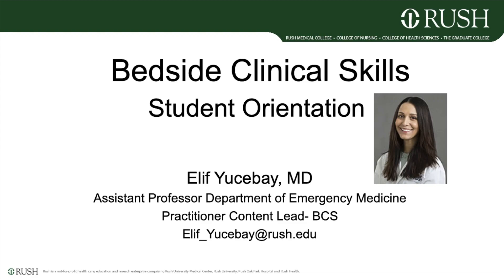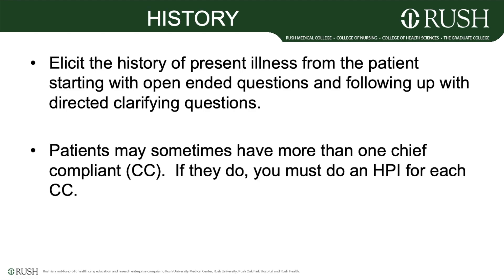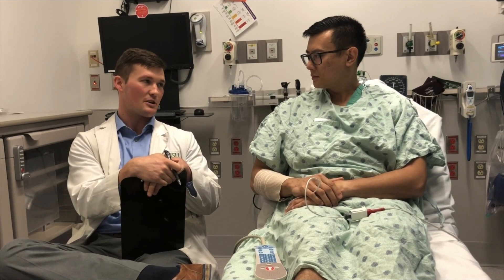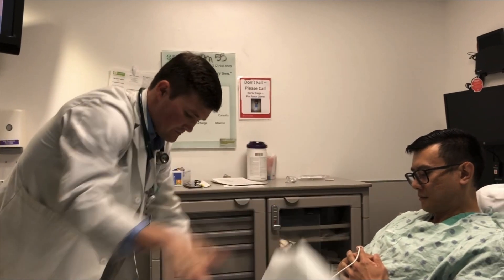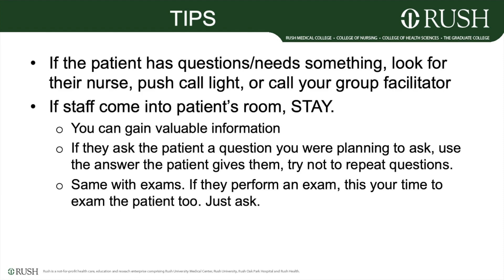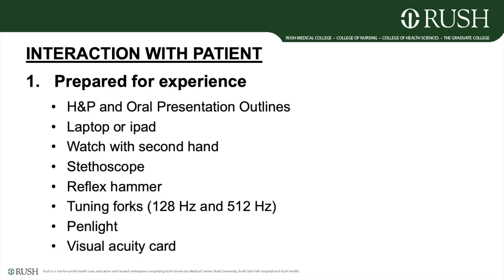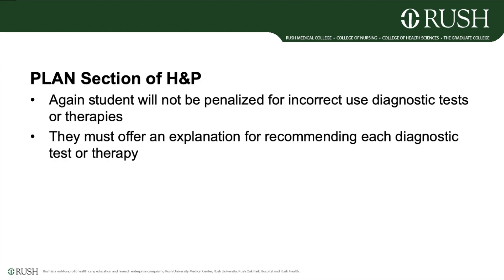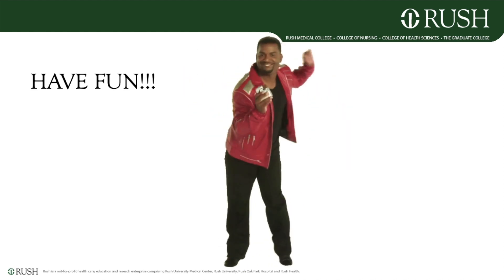BCS student AY19